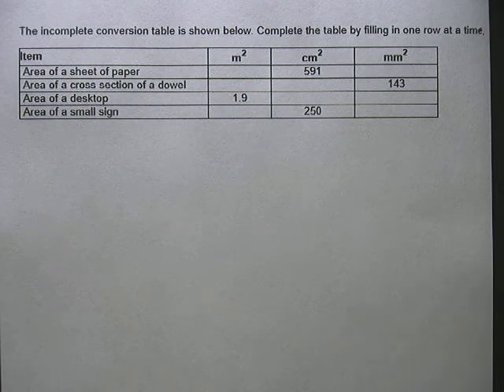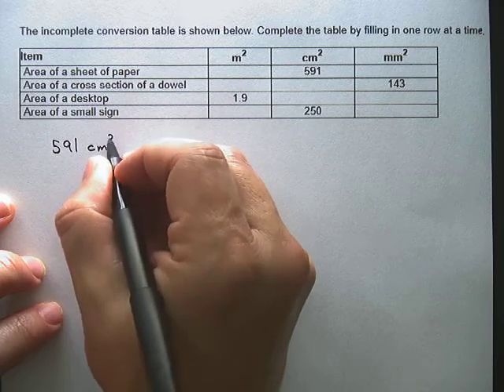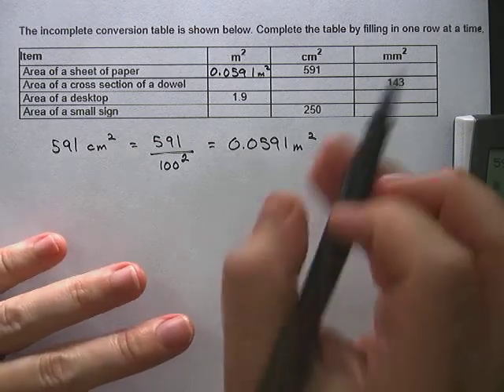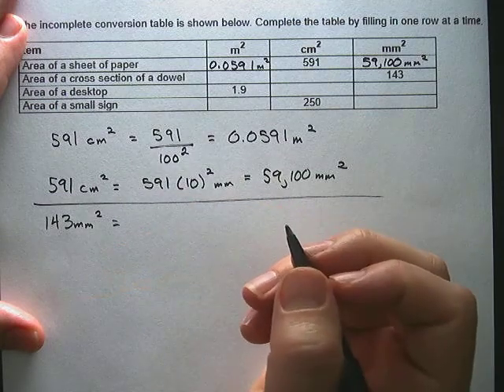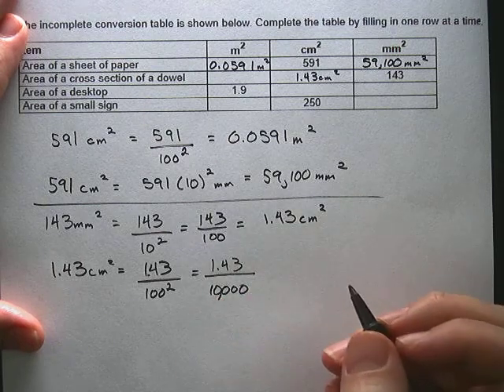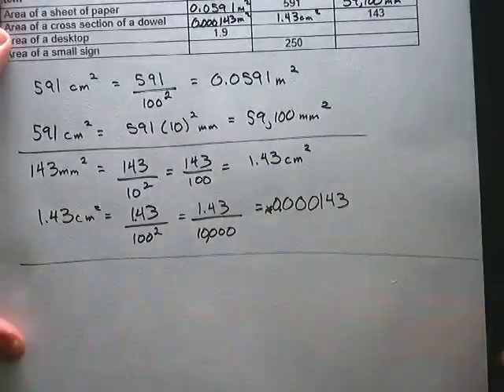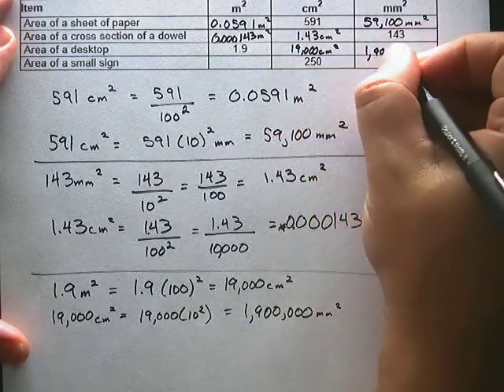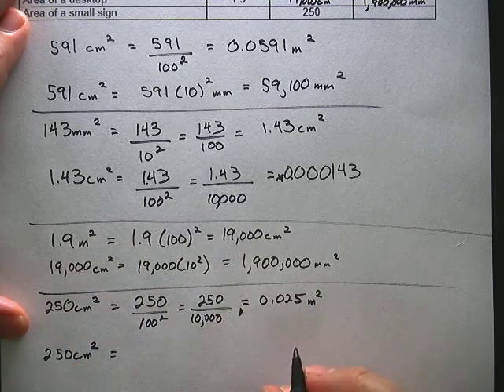Convert Between Millimeters, Centimeters and Meters